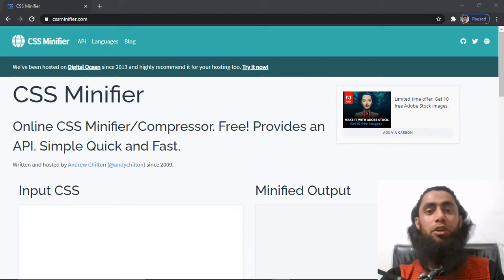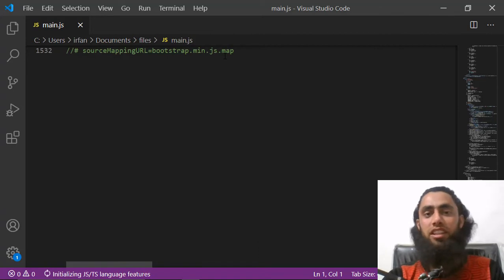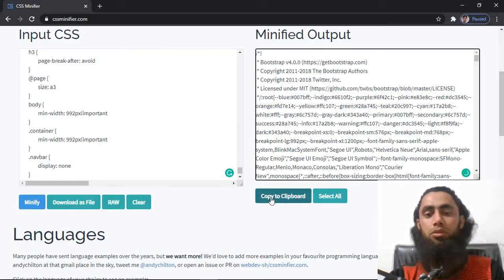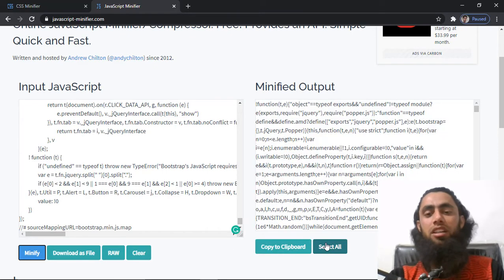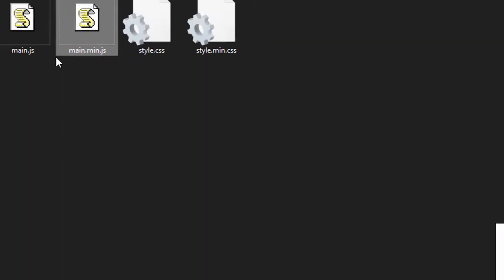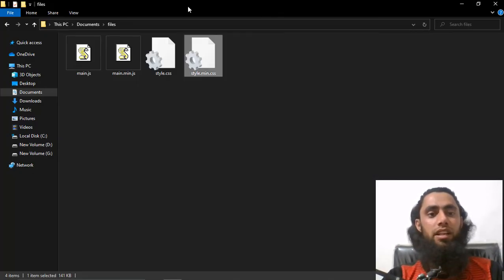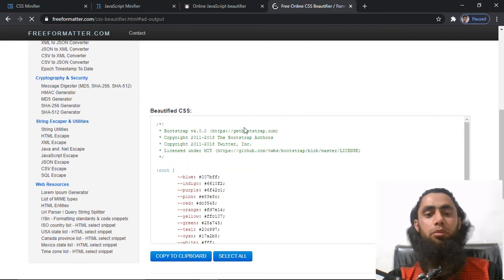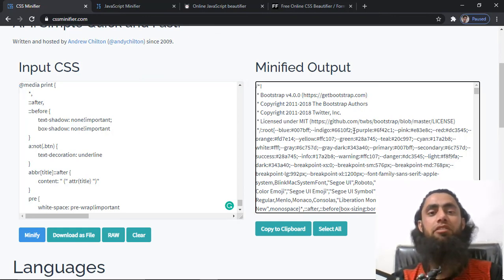Boost Website Speed By Just Minified CSS & JS Files | Simple & Easy Steps 100% Practical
Solve website speed issues by few simple things to do. Minified CSS and JS files from the website and it will reduce the load time of the website.

👋Skype: mohdramzaan112